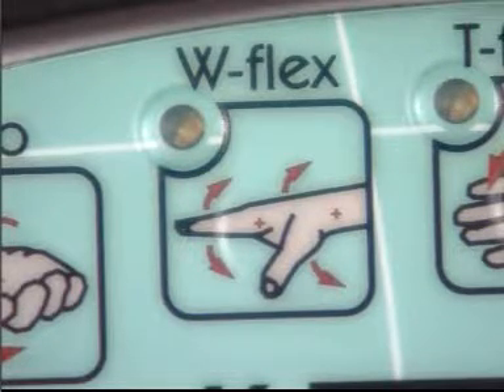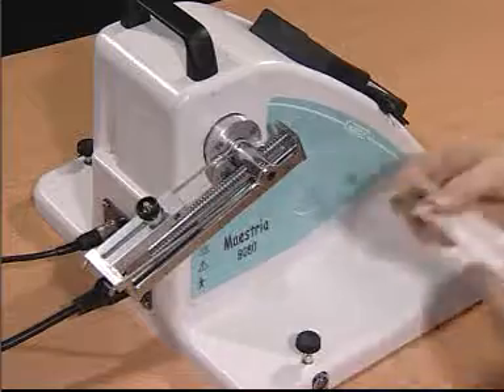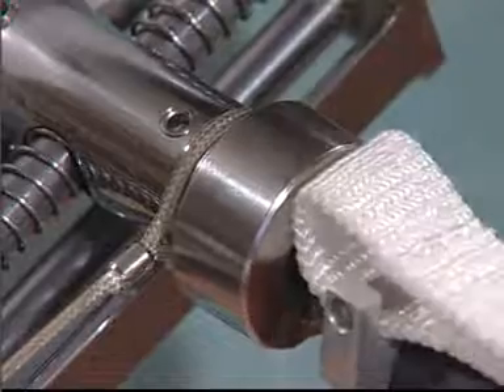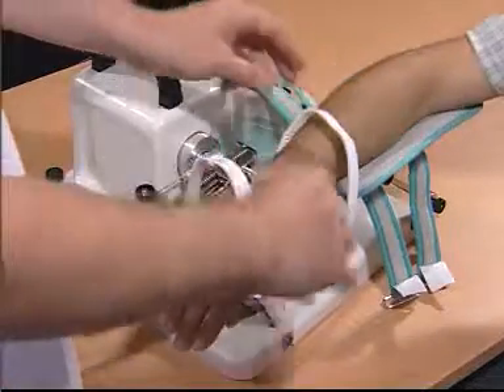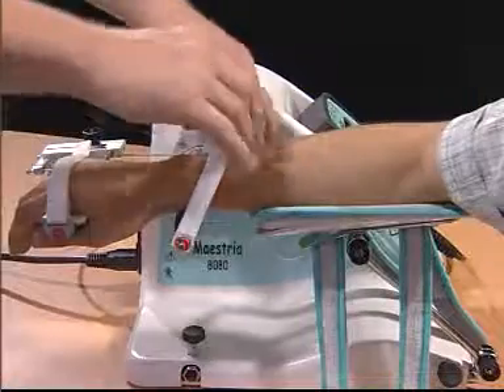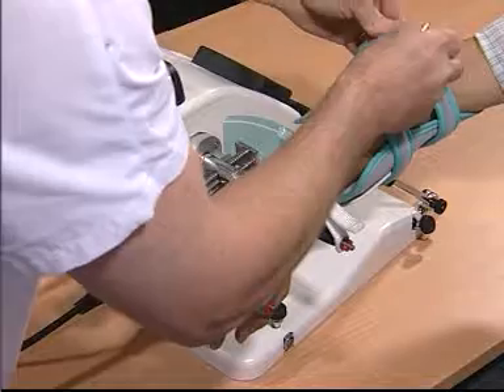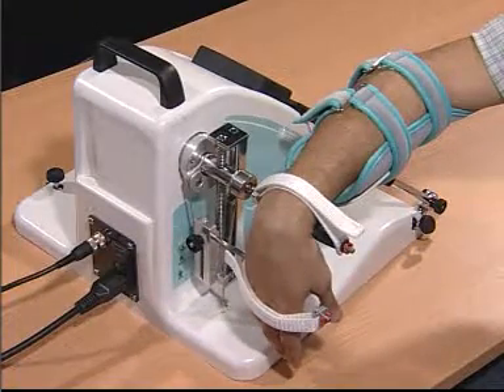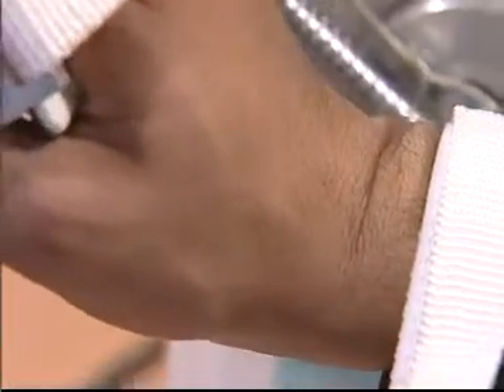Kinetec Maestra™ hand & wrist CPM -wrist flexion/extension-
Tutorial on how to set up the wrist flexion/extension movement on the Kinetec Maestra™ CPM